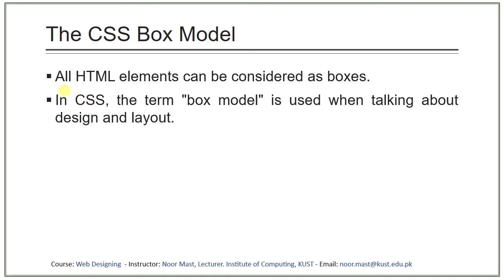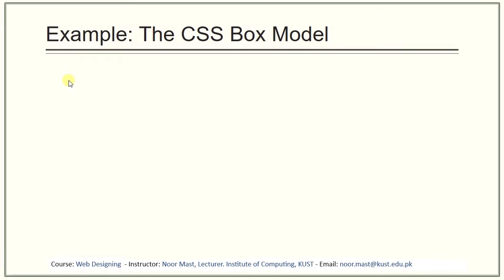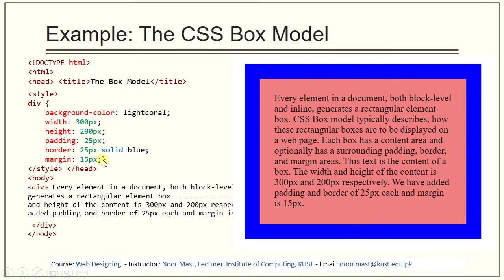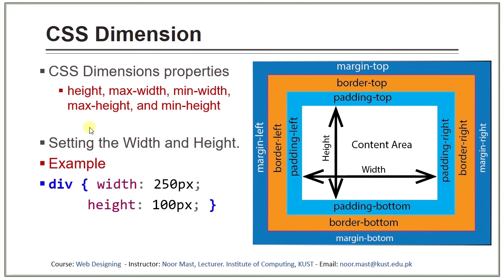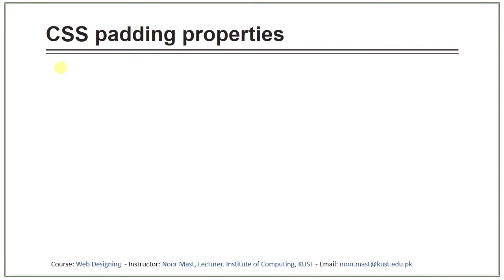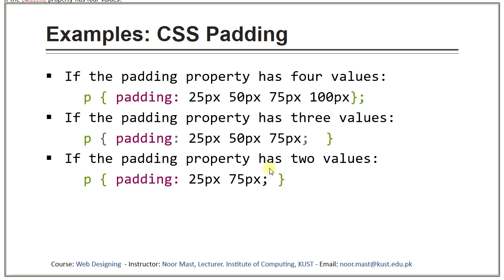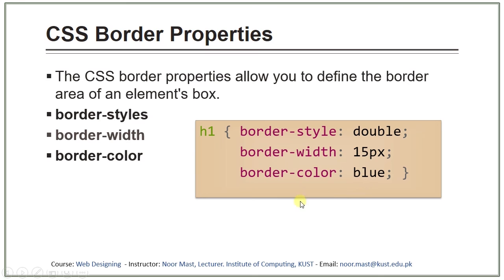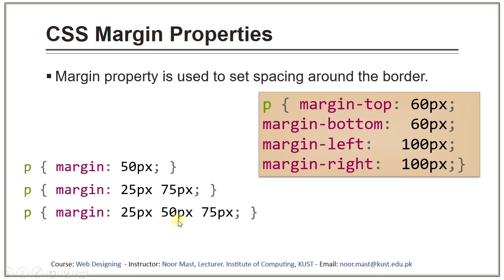CSS Box Model